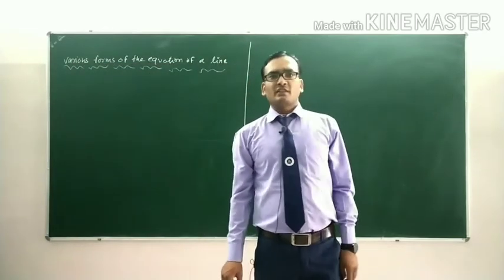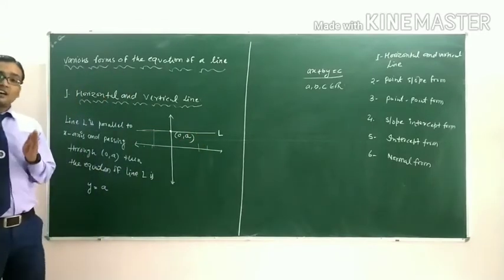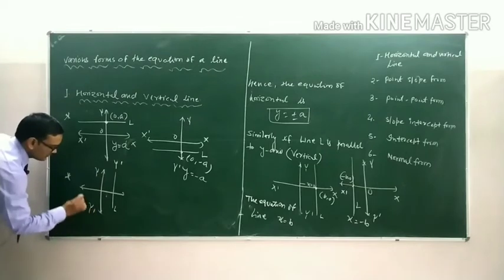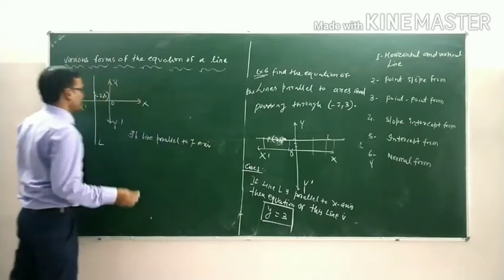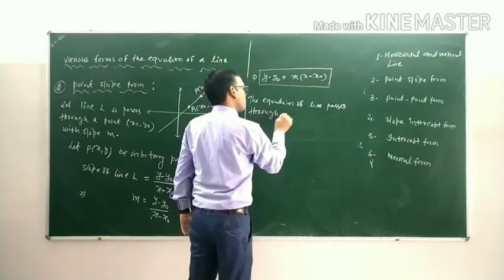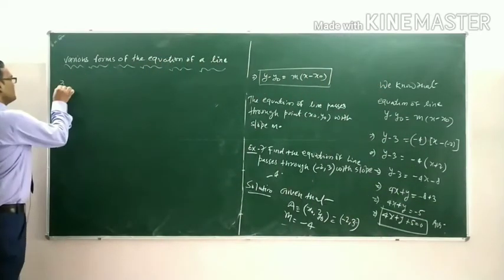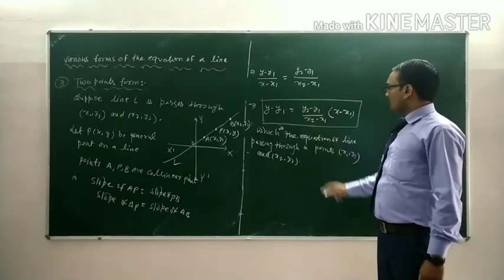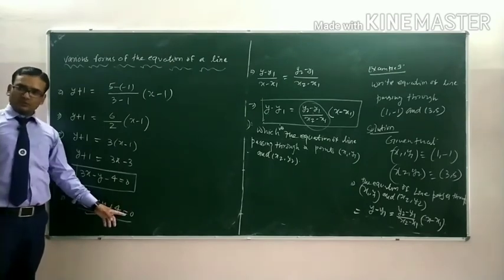VARIOUS FORMS OF THE EQUATION OF STRIGHT LINE CLASS XI NCERT MATHS BY MANOJ SIR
In this video we discussed various forms of the equation of straight line